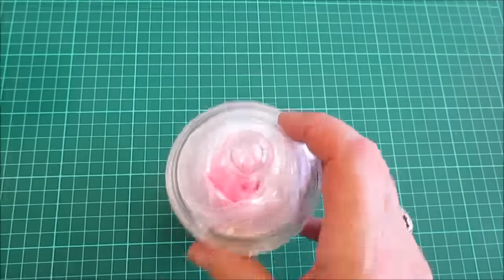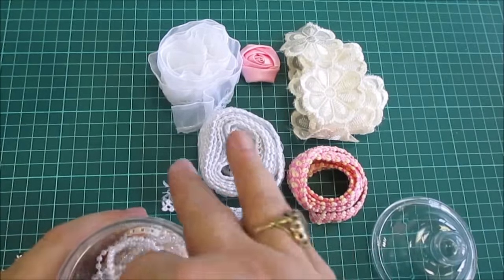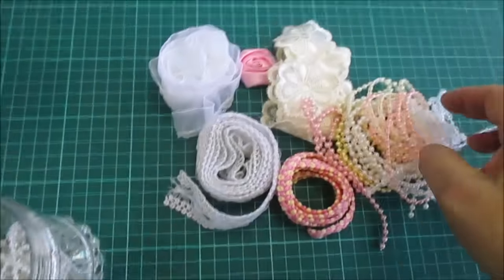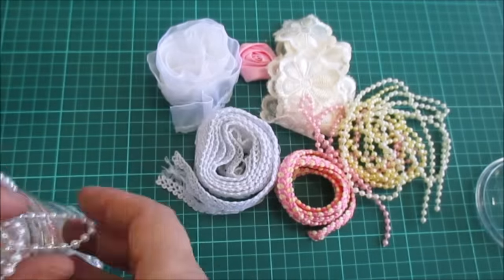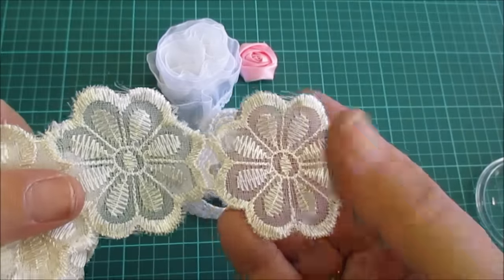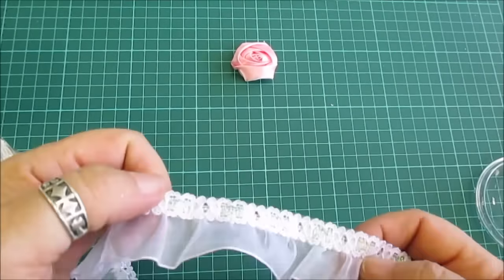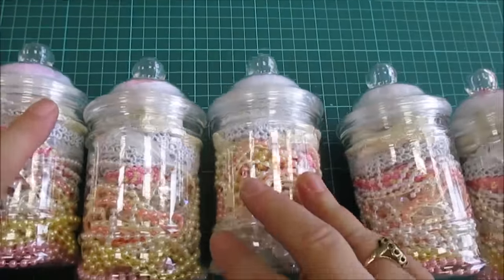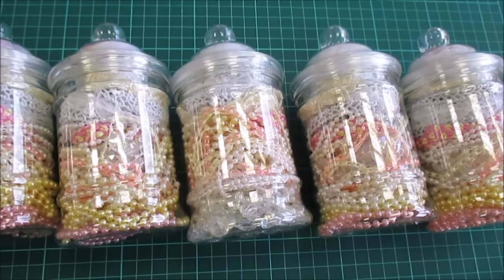Gorgeous Beaded/Trim Jar SOLD OUT - jennings644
Gorgeous Beaded/Trim Jar For SALE: Of course you are also getting the jar to alter too :) The price reflects what's in the jar making the beaded string and trim around 50p yd :) Great value!